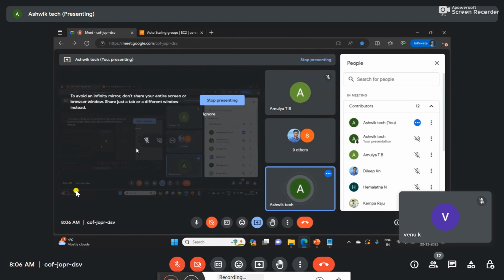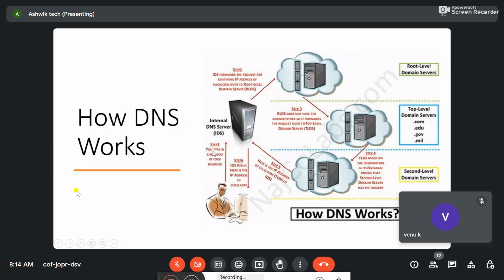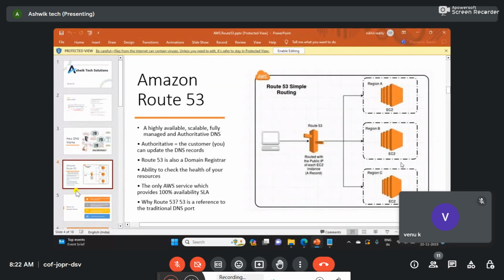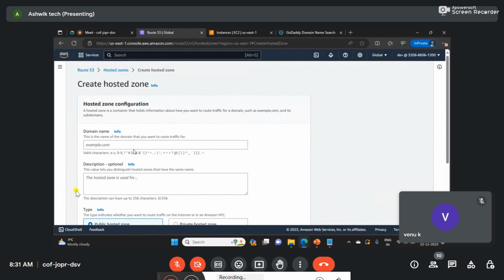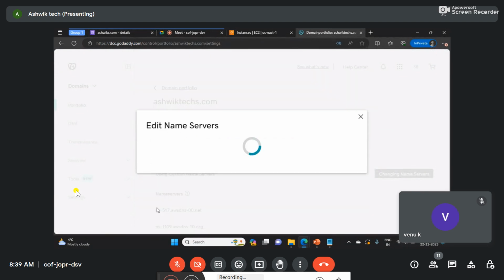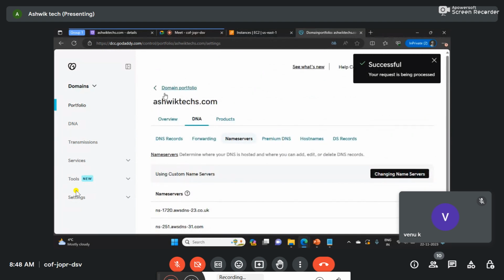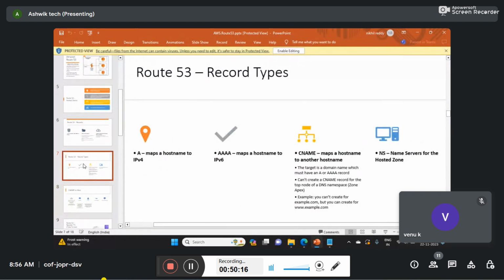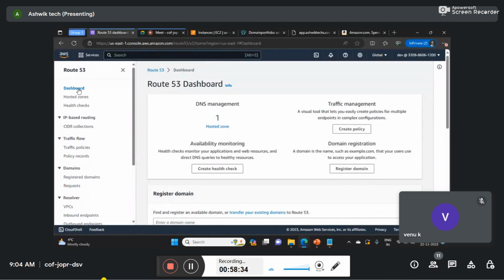Devops Class 6